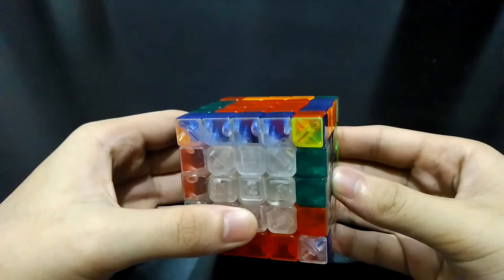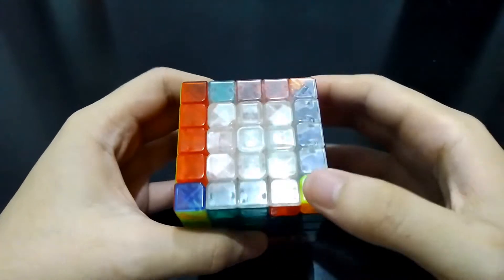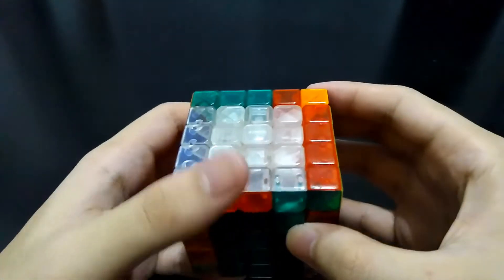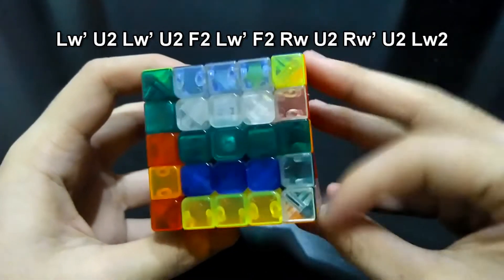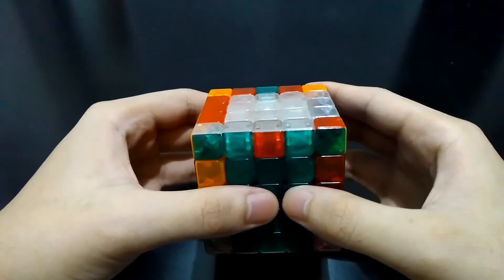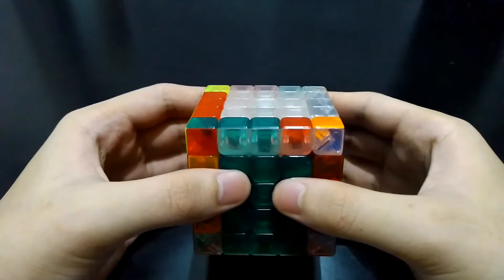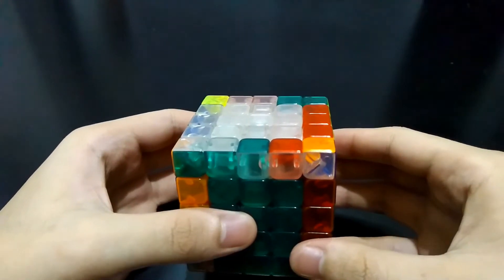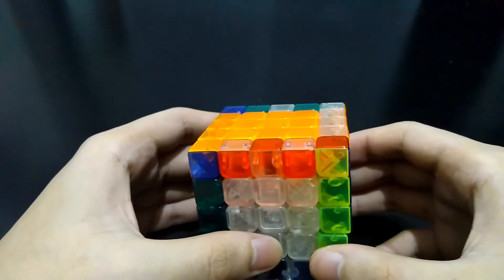How to Solve Last Two Edges in a 5x5 Rubik’s Cube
Learn how to efficiently solve the last two edges in a 5x5 Rubik’s Cube